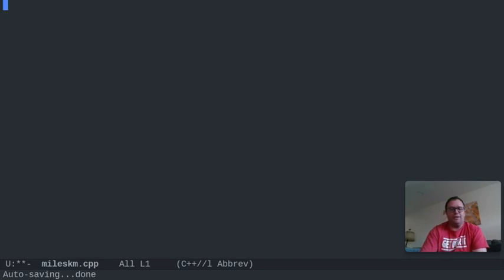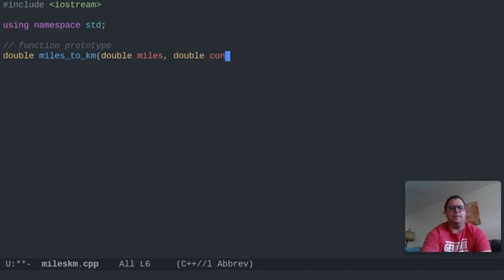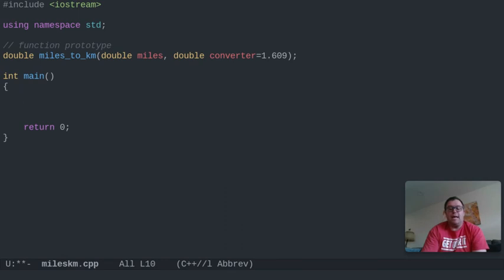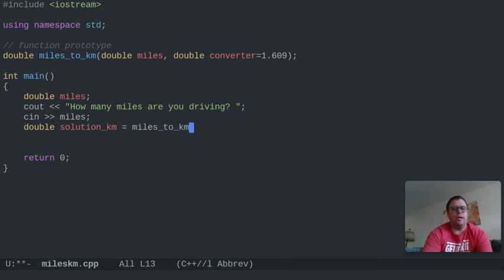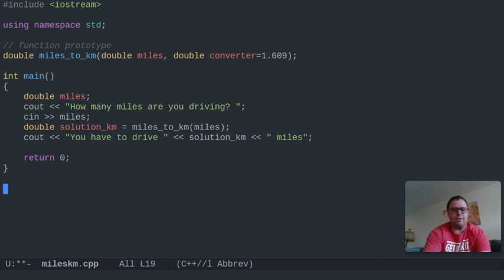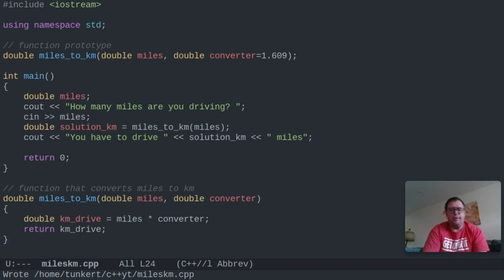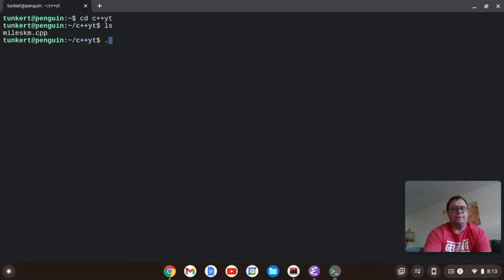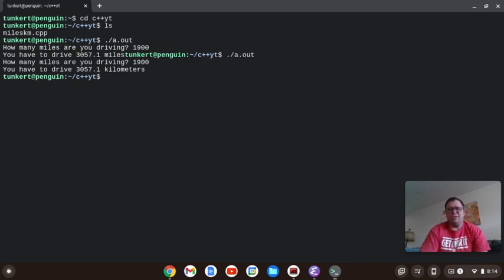Functions / Function Prototypes C++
In this video I make a simple video on how to make a program that takes user input and converts miles to km in C++.